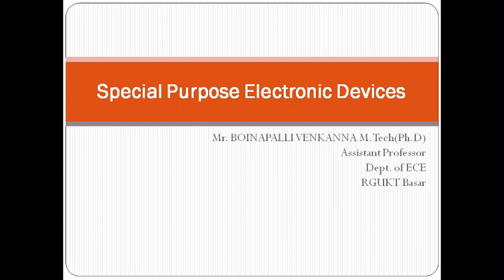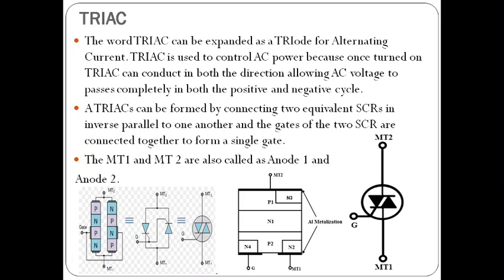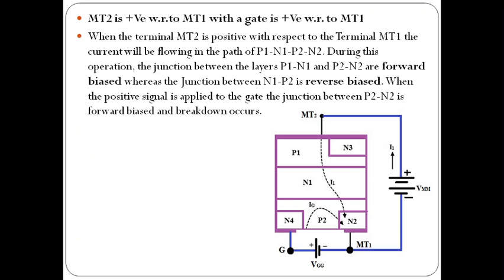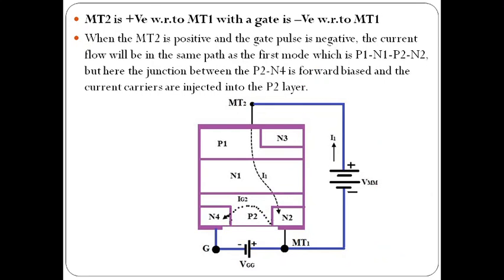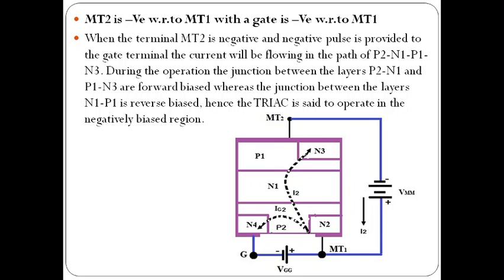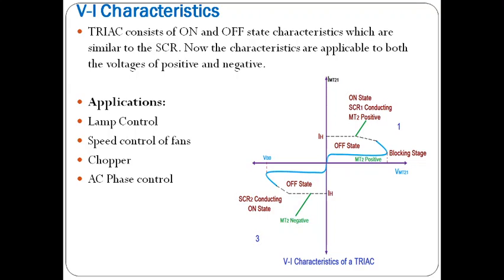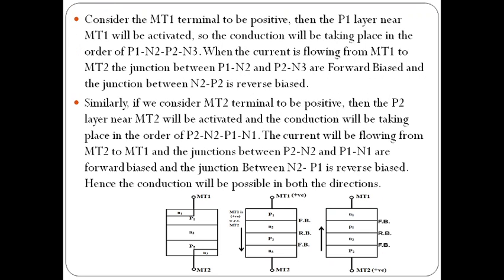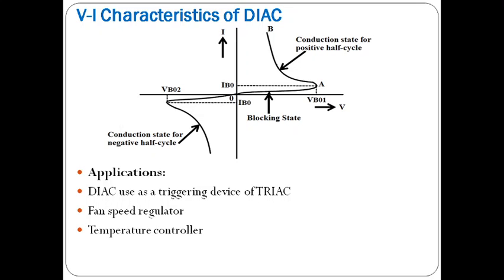Electronic Devices& Circuits: Day-45